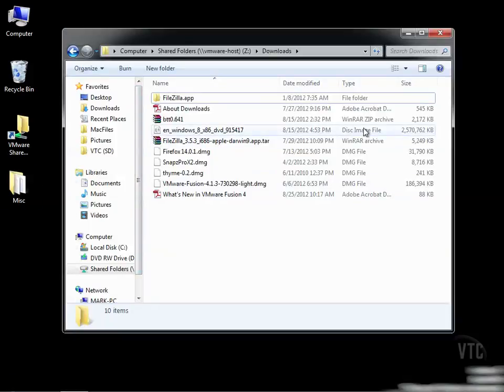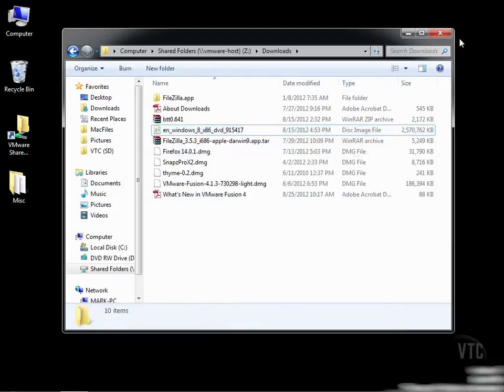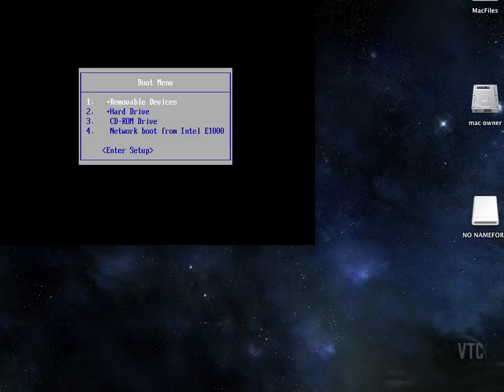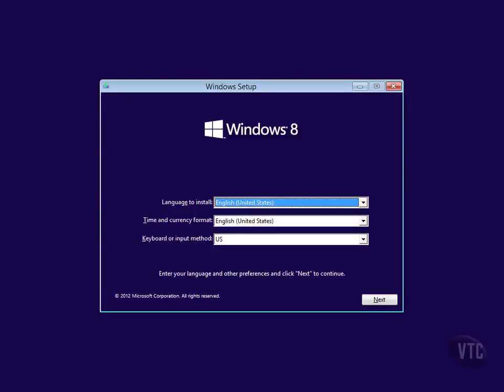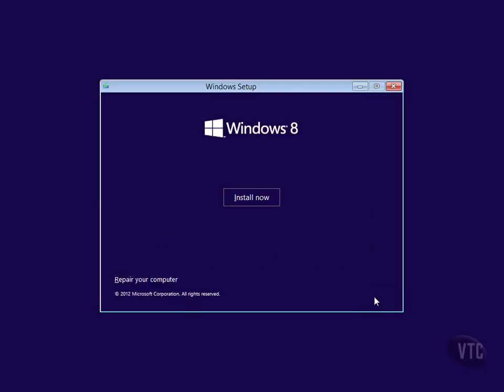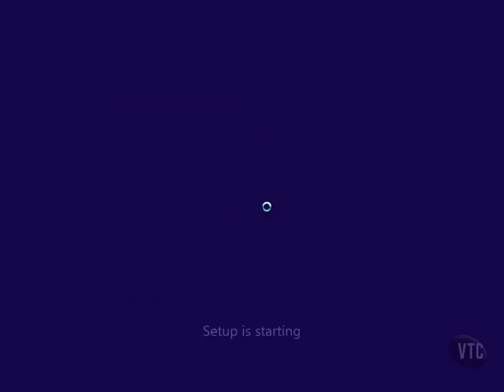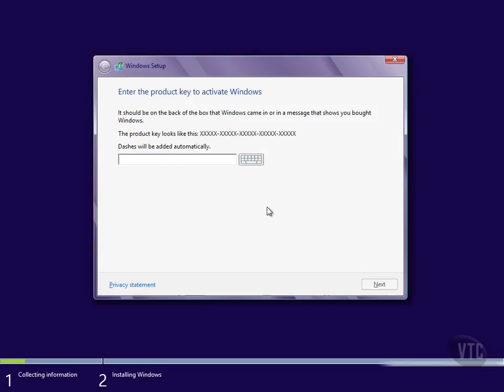3 4 Dual Booting Windows 8 pt 1